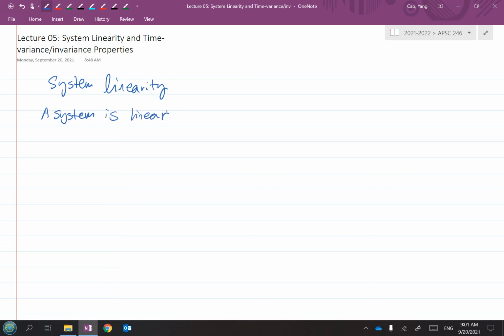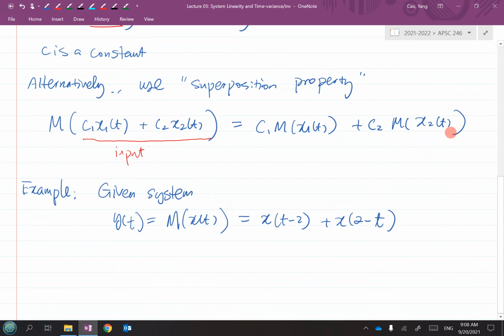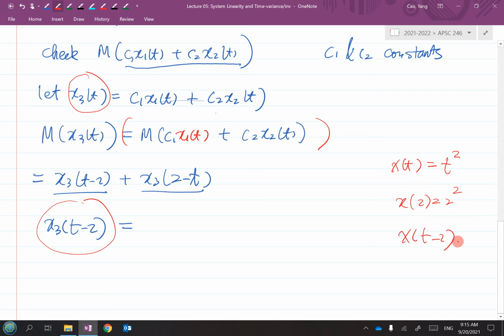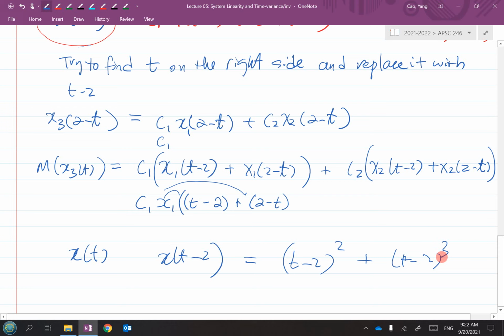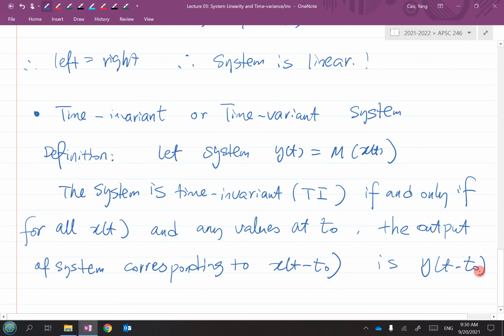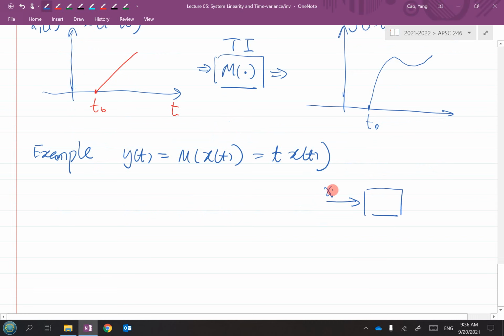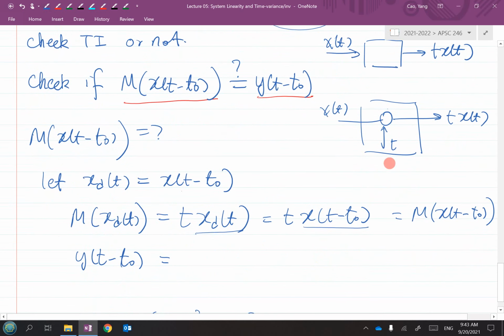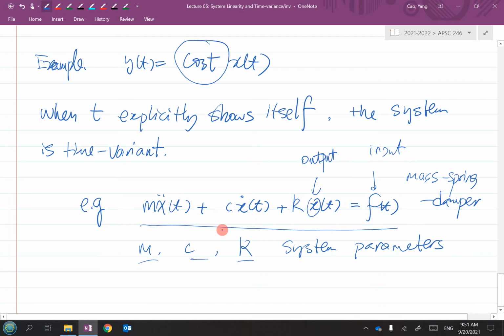2021W APSC246 Lecture05 System Linearity; Time-Variance or Time-Invariance